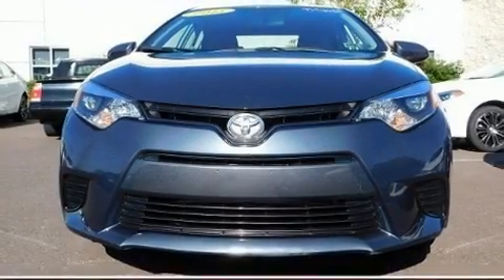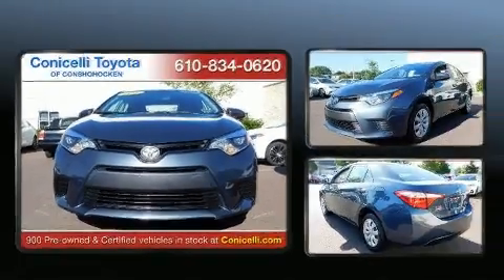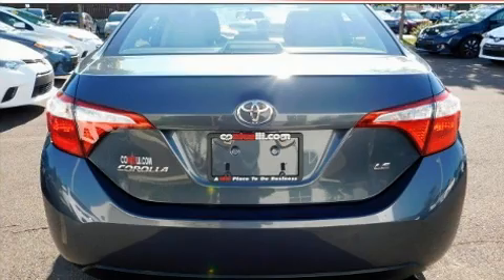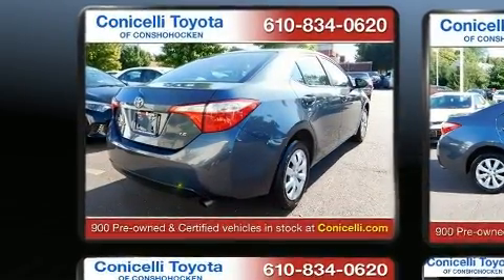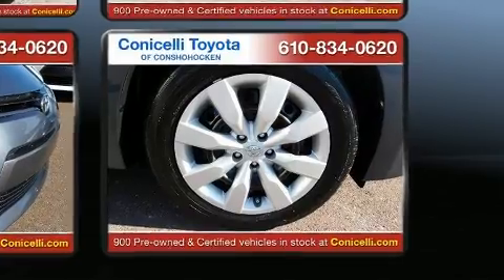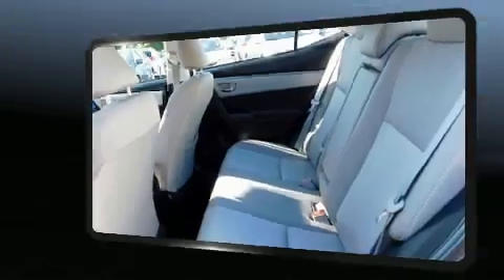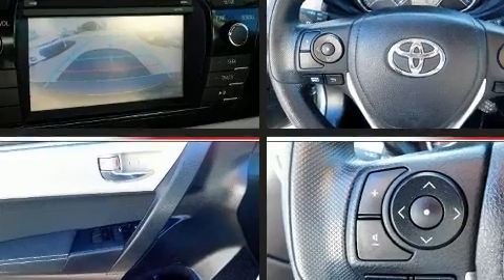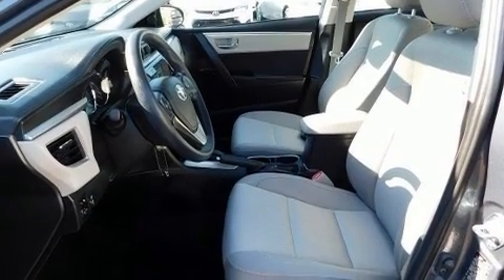2015 Toyota Corolla LE in Conshohocken, PA 19428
Get excited about the 2015 Toyota Corolla. This 4 door, 5 passenger sedan has not yet reached the 20,000 mile mark! Smooth gearshifts are achieved thanks to the 1.8 liter 4 cylinder engine, and for added security, dynamic Stability Control supplements the drivetrain. Top features include front bucket seats, delay-off headlights, 1-touch window functionality, a tachometer, variably intermittent wipers, air conditioning, power door mirrors, and remote keyless entry. Audio features include a CD player with MP3 capability, steering wheel mounted audio controls, and 6 speakers, providing excellent sound throughout the cabin. Toyota ensures the safety and security of its passengers with equipment such as: head curtain airbags, front side impact airbags, traction control, brake assist, a panic alarm, and ABS brakes. This car was designed with safety in mind, allowing you to drive with even greater assurance. It also arrives with a Carfax history report, providing you peace of mind with detailed information. We have the vehicle you've been searching for at a price you can afford. Stop by our dealership or give us a call for more information.